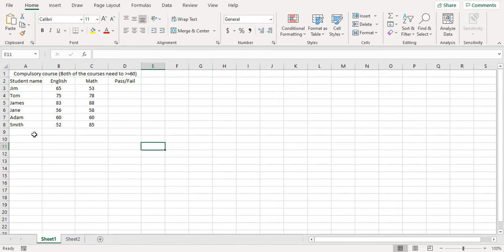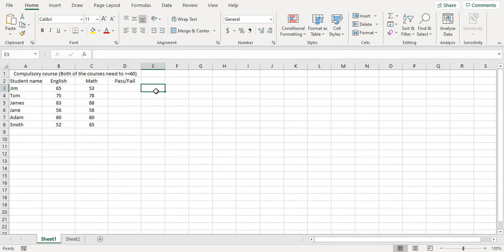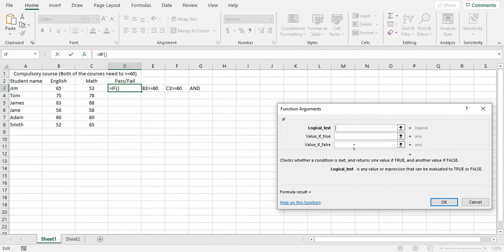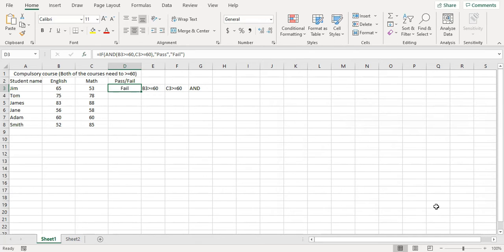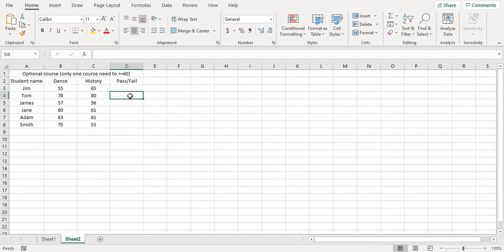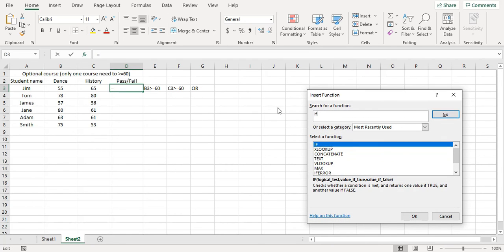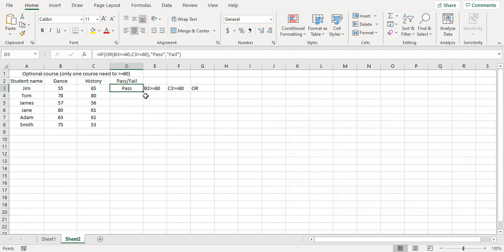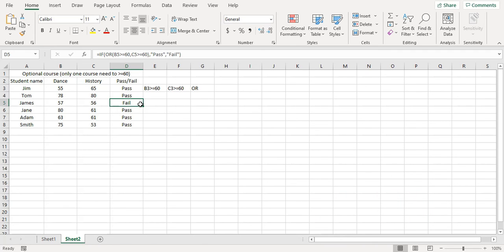How to use if with two conditions